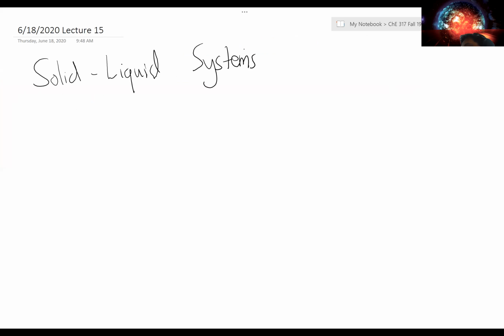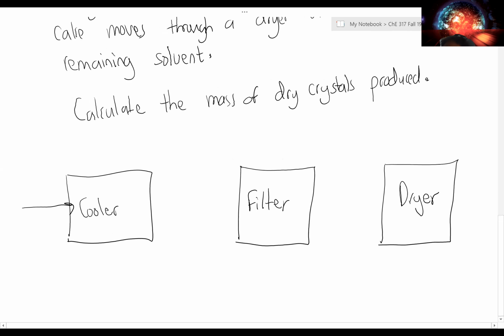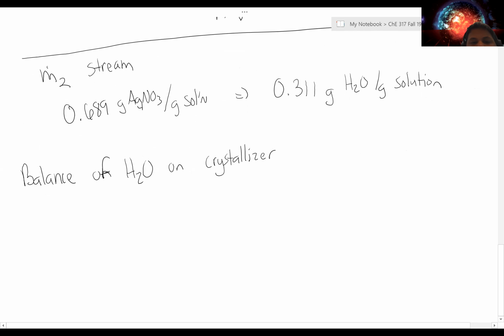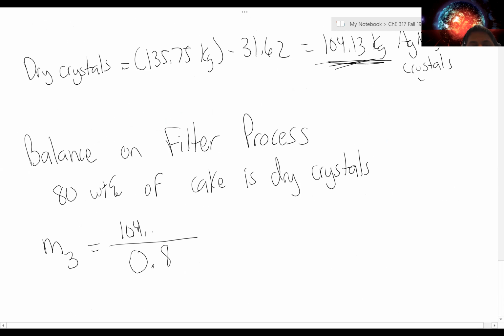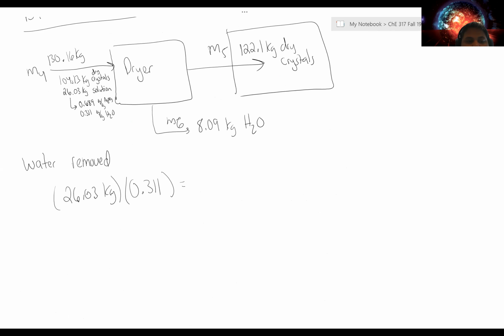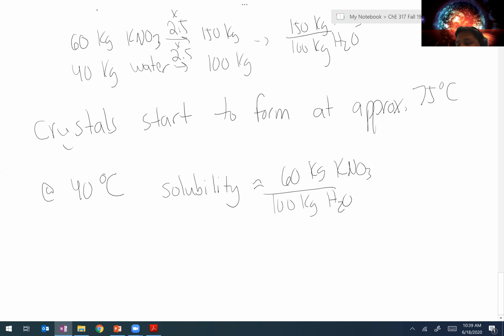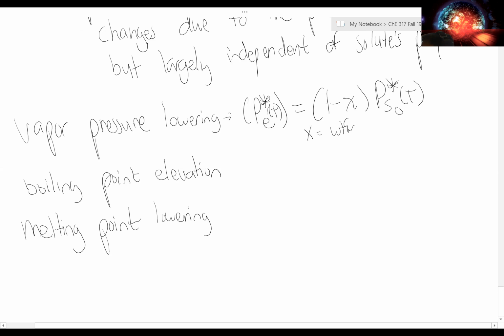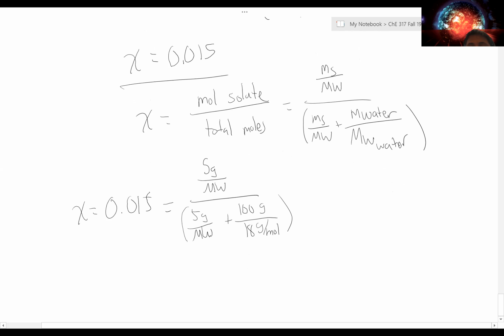ChE 307 Lecture 15 Recording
This lecture discusses material balances involving solid-liquid systems as well as discussion on colligative properties.